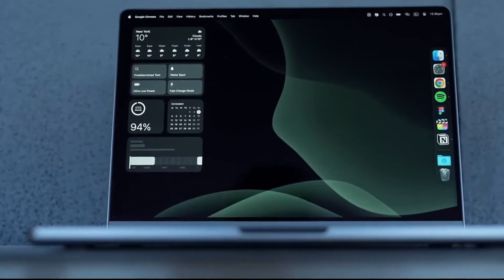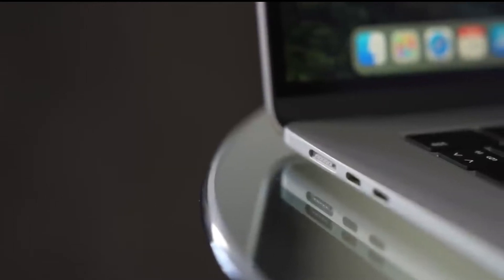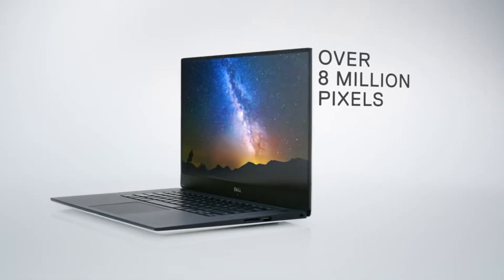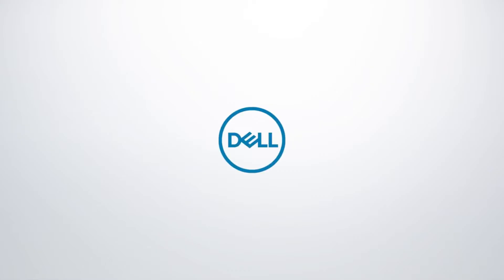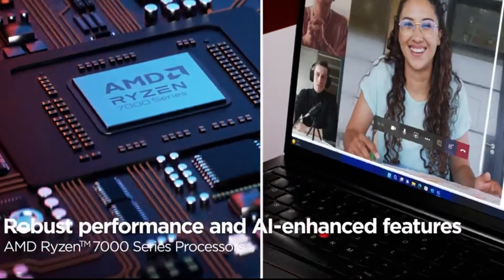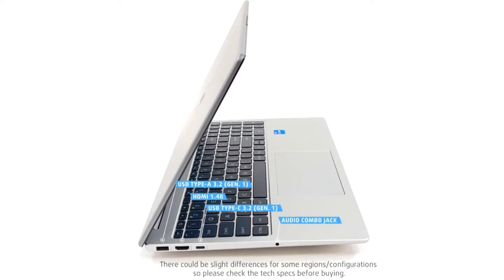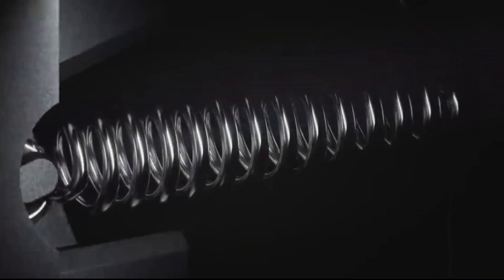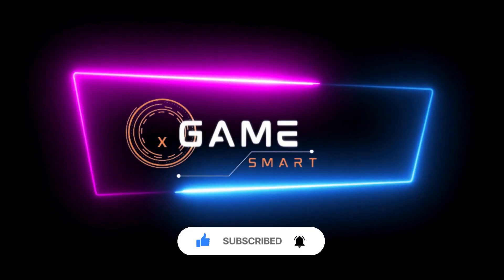Best Laptops for Web Developers, Data Scientists, and Software Engineers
we compare and contrast the top  Laptops for Programmers  of 2024.

Watch now to find out which  Laptops for Programmers is the best for you!⚡️

Links to the Best  Laptops for Programmers  of 2024 are listed below.

#1 Apple MacBook Pro M3

#2 Lenovo ThinkPad E14

#3 HP ProBook 250 G10

#4 Dell XPS 15 9520

#5 Microsoft Surface Pro 9
🎁 With Amazon Prime, shipping is FREE!

Elevate your coding experience with these top 5 laptops for programmers in 2024! In this comprehensive guide, we compare and review the best laptops on the market, helping you find the perfect fit for your programming needs. Whether you're a web developer, data scientist, or software engineer, discover the laptop that empowers your coding productivity and creativity.
Hope you enjoyed my TOP 5: Best Laptops for Programmers of 2024
Which One Is Right for You ? ⚡️ video